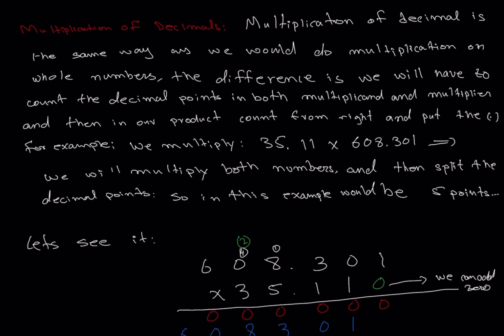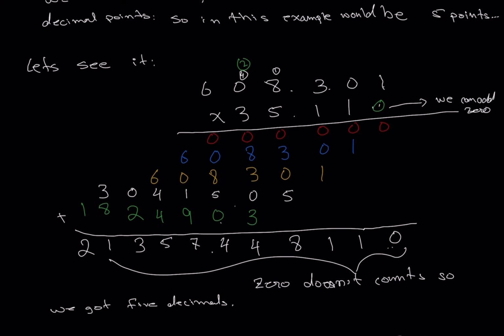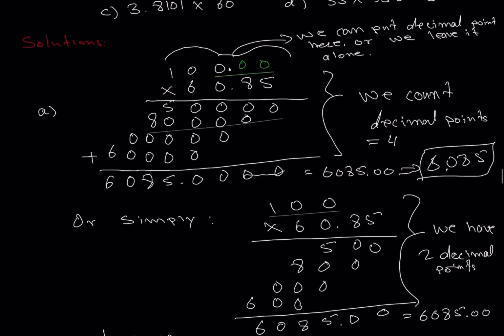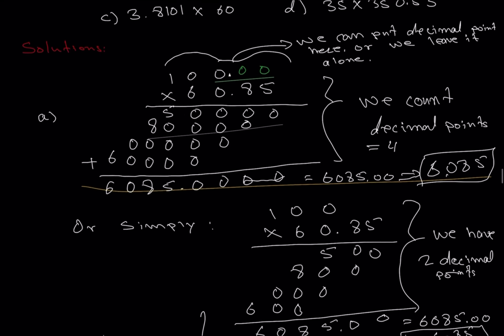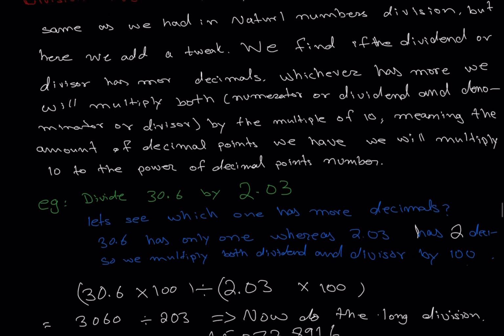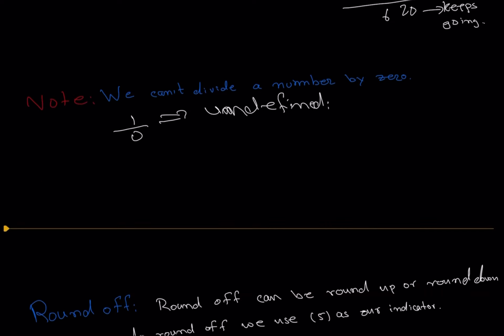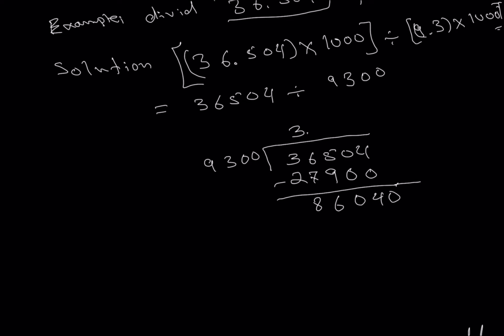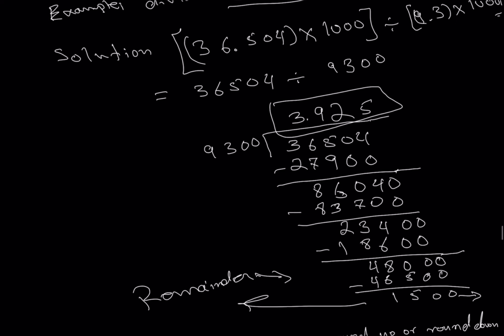Decimals part 2: Multiplication and division of decimals _ long division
In this video lecture we will learn how to multiply and divide decimals!  Please don’t forget to check part one of decimals. There will be part three of decimals about Rounding decimals and conversion of decimals to fractions !